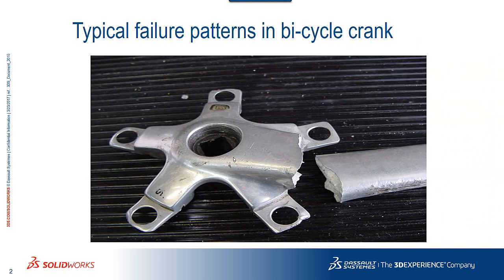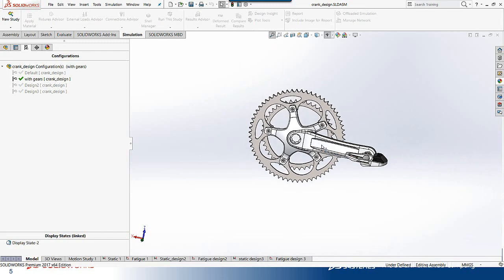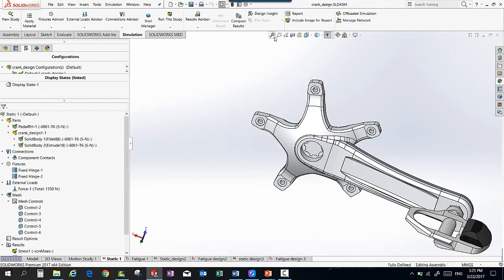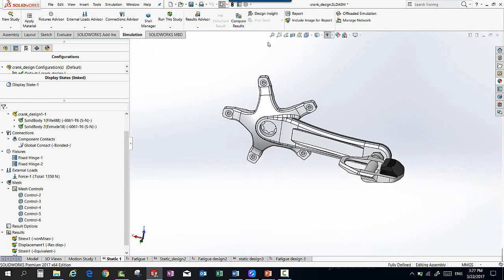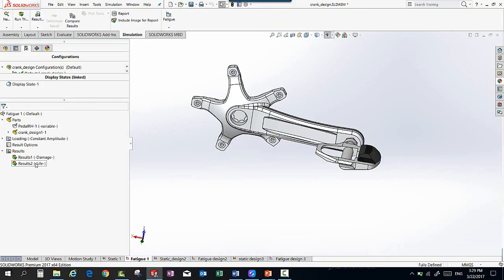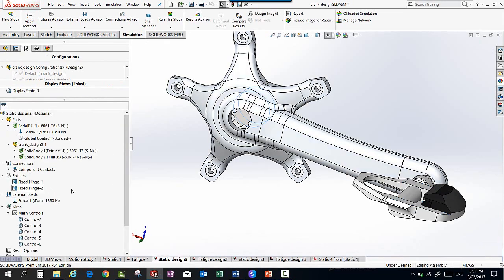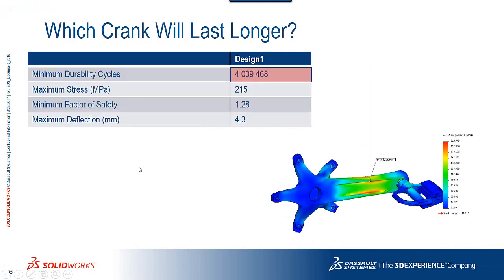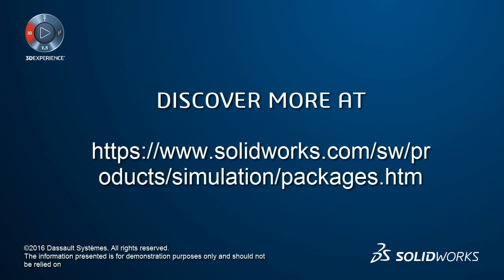Why SolidWorks Simulation - Take the Right Design Decisions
Learn how SolidWorks Simulation can be used in the Design of a Crank. And at a broader level understand how Simulation can help in taking the right design Decisions.

Special Thanks  to the Following Partners for helping me with the respective local language subtitles:-

Thai - AppliCAD - Jaray Mekkaew
Indonesia - Arisma - Riandro Pramudyo
Vietnamese - TD&T - Nhan Vu Hong
Korean - Dassault Systemes SolidWorks Korea - CHO Yun-Tae.